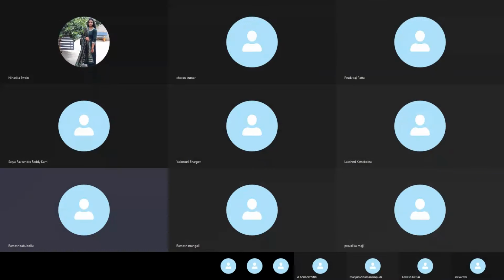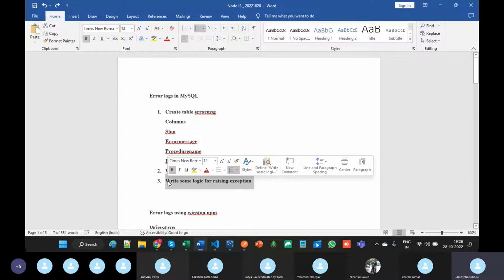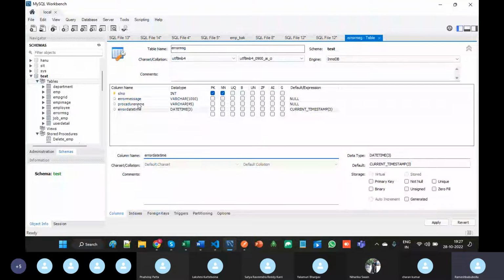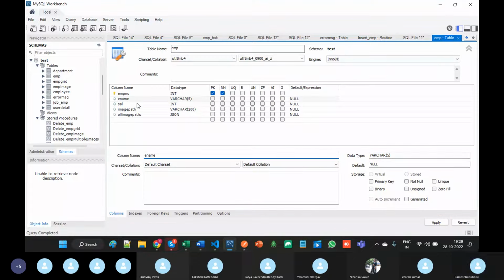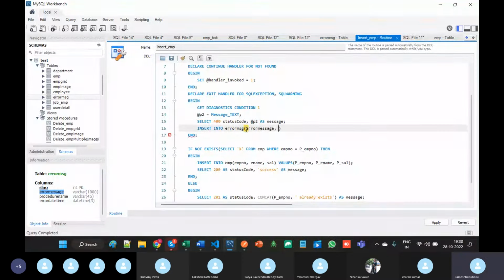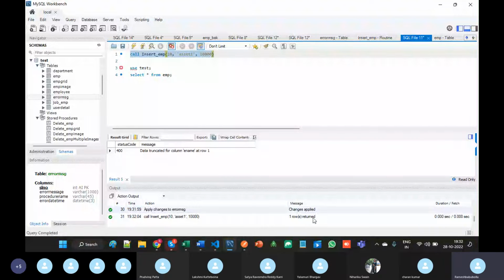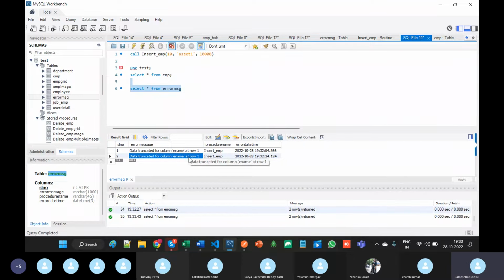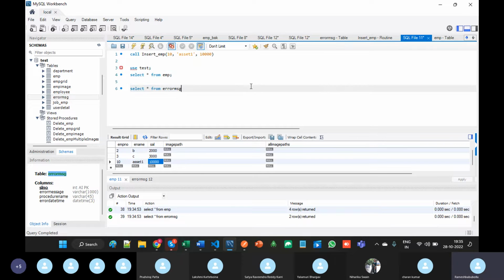Part 119 Maintaining error logs in MySQL